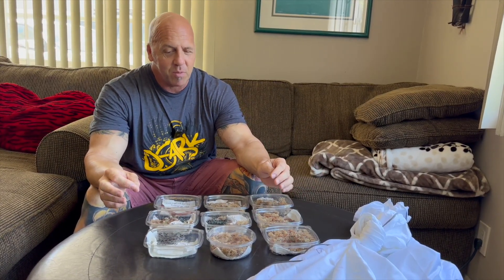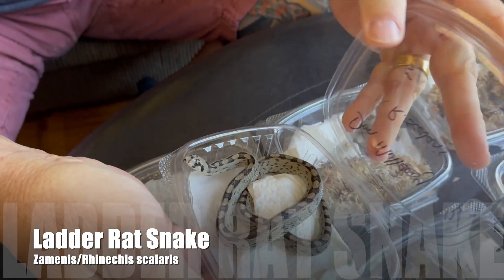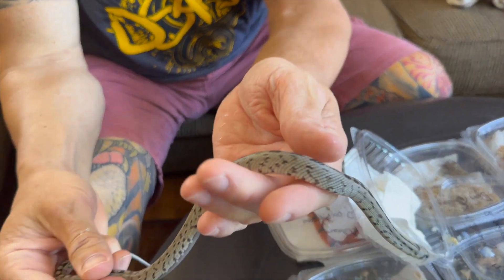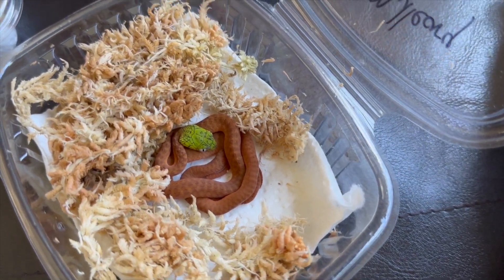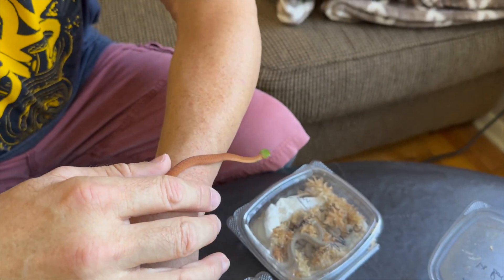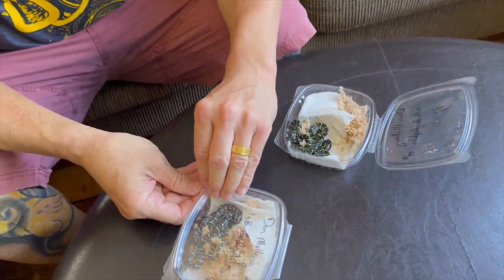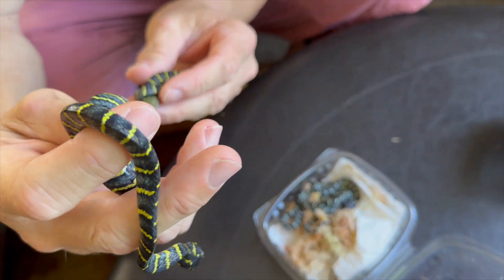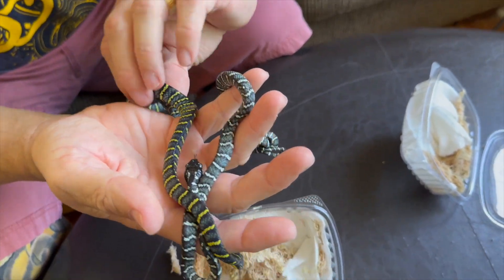SNAKES FROM EUROPE 👀 | WHAT SHOULD I KEEP?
I wanted to make up for last week and show you guys more snakes in today's video.  We got a select group of animals from Europe which is actually quite a bit less than we normally take due to a couple of reasons.  Mainly we are becoming very self-sufficient in breeding and procuring our own snakes.    Some questionable deals also have us losing confidence in EU sellers so we are phasing them out.  While we do have waiting lists for many things, people are very soft these days and those lists and standings are very fluid.